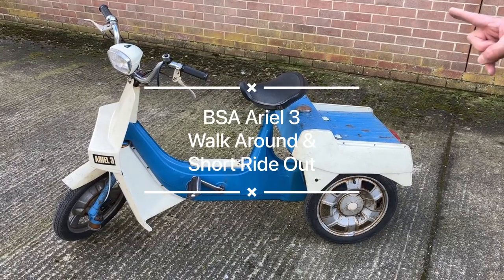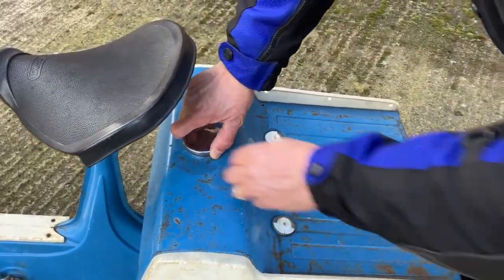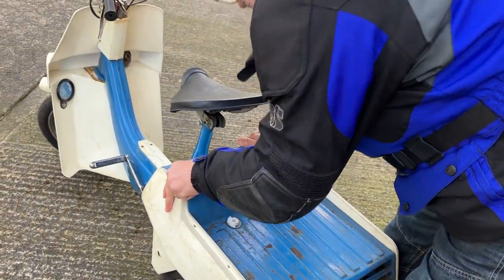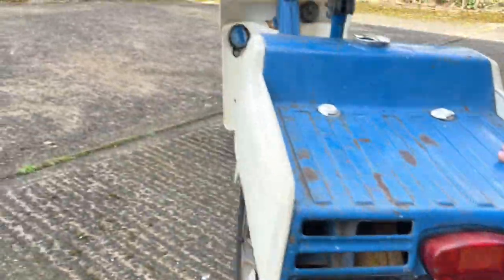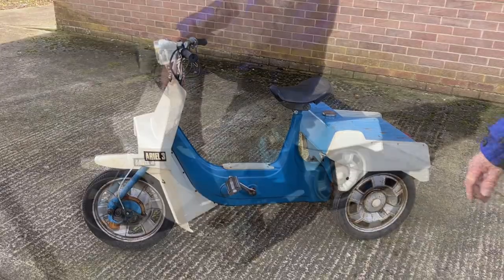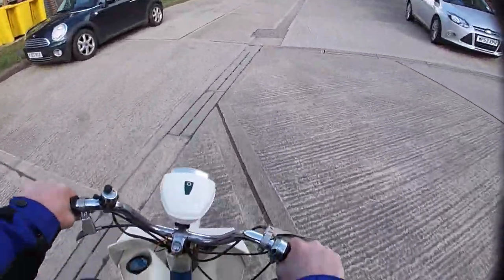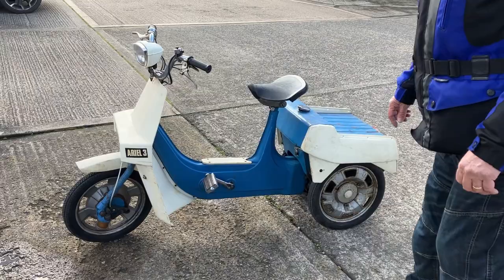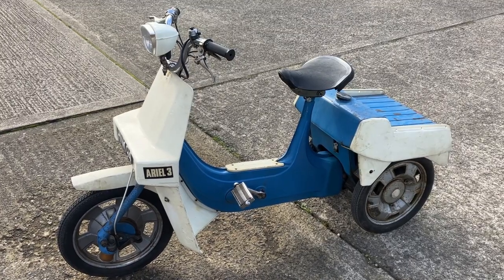BSA Ariel 3 - Walk Around and Short Ride Out (Classic Motorcycle)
In this video, we do a walk around and short ride out of this bizarre contraption from 1972, a BSA Ariel 3. As you may imagine, it's been off the road for many years. It's fun to ride even though it's terrifying at the same time. Thanks to Charlie at Oxford Classic Honda for letting us make this video. If this is the kind of 2-stroke fun you're after, give him a call.